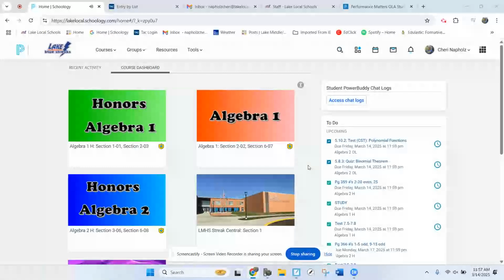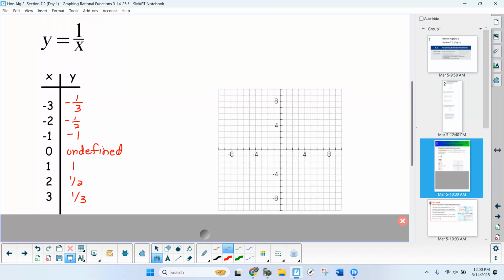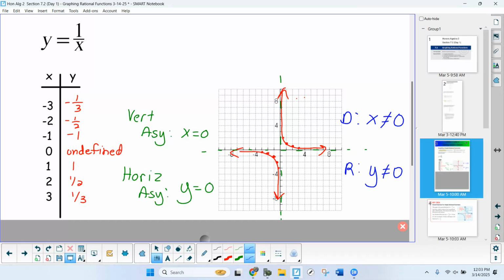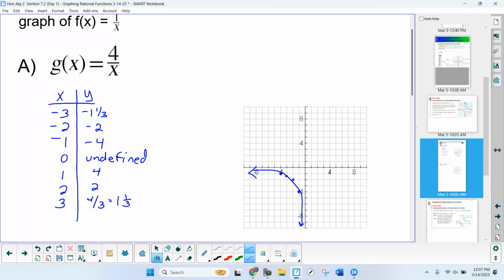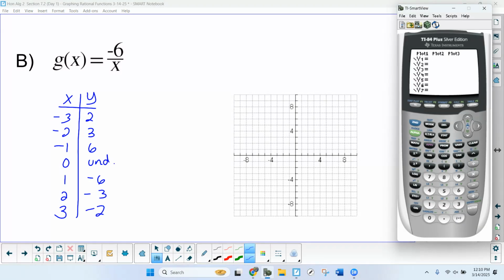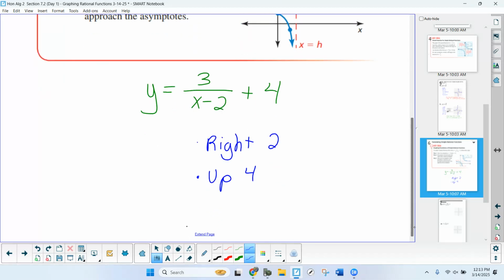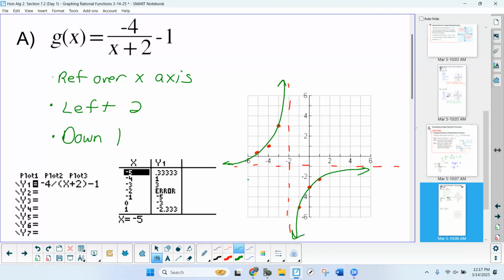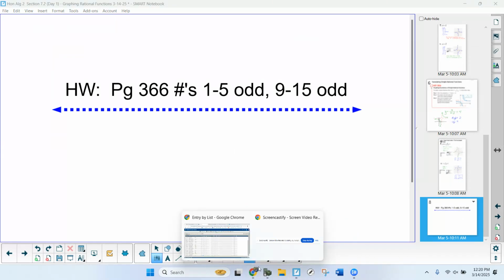Hon Alg 2 Section 7.2 (Day 1) 3-14-25